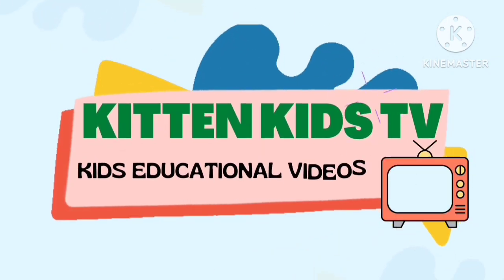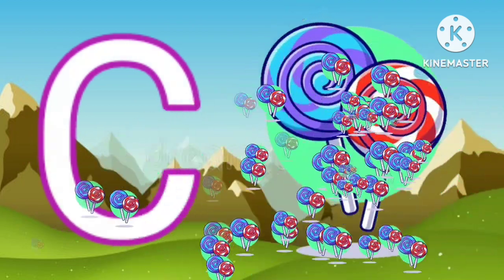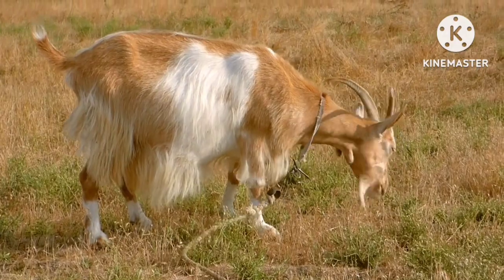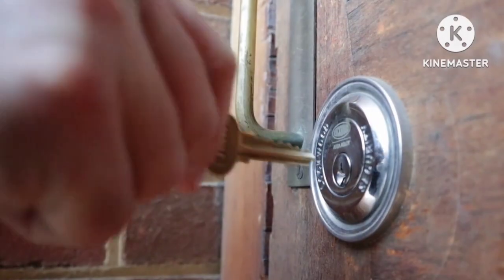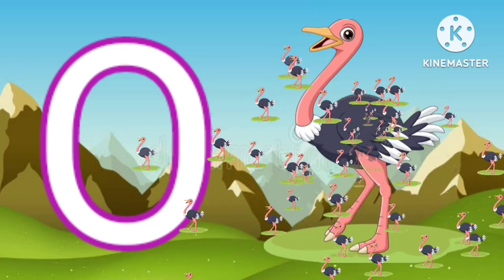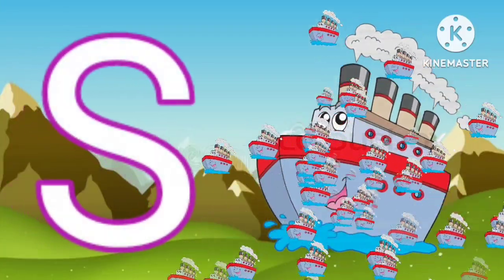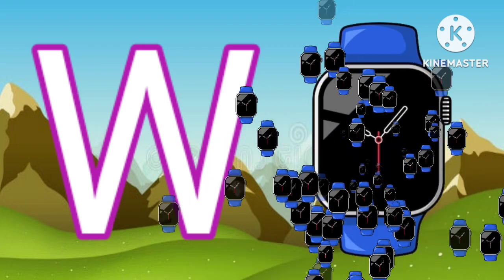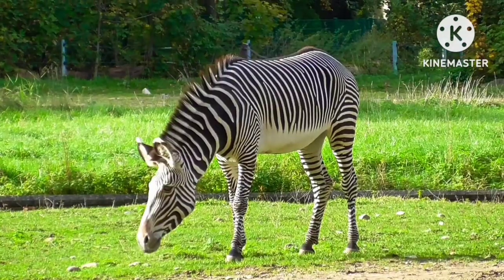best abc learning video | alphabet videos for kindergarten | abc phonics song | nursery rhymes